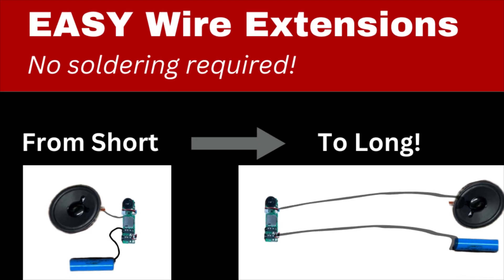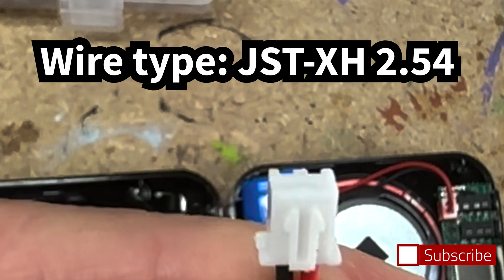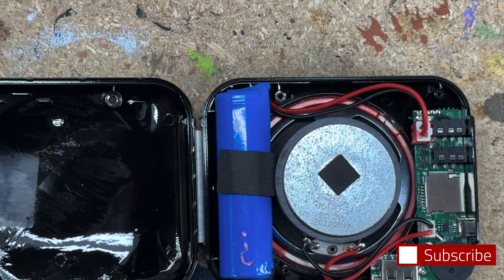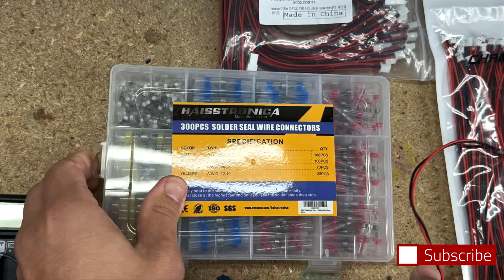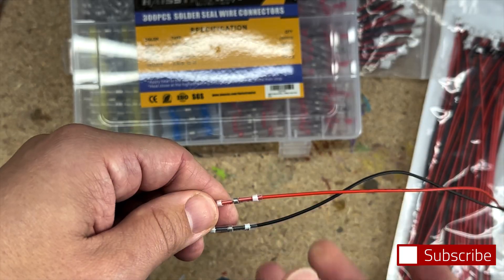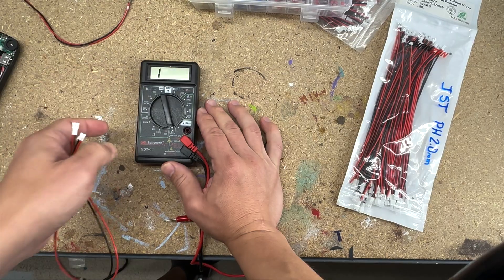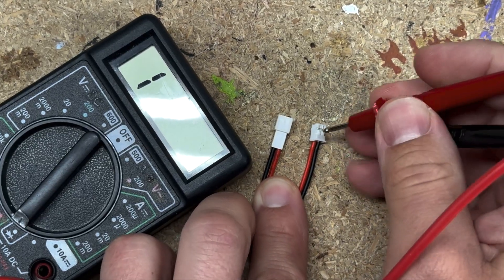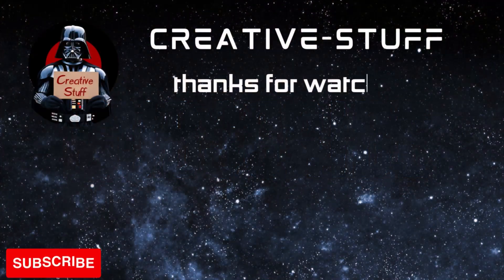The Easiest Wire Extensions (No Soldering Required)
Learn how to easily extend wires in your electronics projects without the need for soldering. In this video, we'll guide you through a step-by-step process for lengthening wires between components like circuit boards, batteries, and speakers. Whether you're working on a personal amplifier, embedding electronics into costumes, or building DIY projects, this tutorial simplifies the process of extending short wires. Using solder seal connectors, you’ll achieve secure, durable, and flexible connections. Perfect for hobbyists, cosplayers, and DIY electronics enthusiasts, this wire extension method saves time and avoids the hassle of soldering.

==WIRES
PH (2.0mm w 1 line)
XH (2.5mm w 2 lines) Splitters

==SOLDER
Solder Seal Wire Connectors with Marine-Grade Heat Shrink.

==HEATGUN
Wagner Furno 500

== AMPS w. SMALL Circuitboards ==
Moukey VA-1
- alt = CallVi v-307 (TaoBao is in Chinese & you MUST arrange separate shipping AFTER buying)
Norwii (tiny, mic input only)
Norwii Wired & Wireless 4000MAH